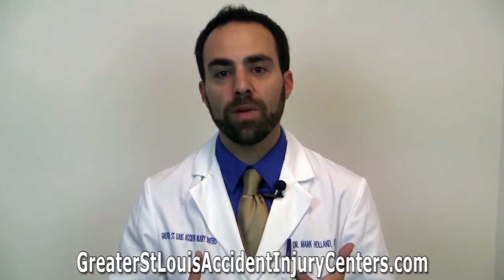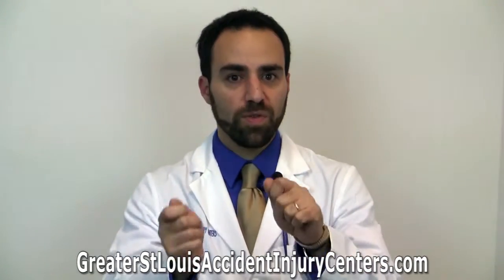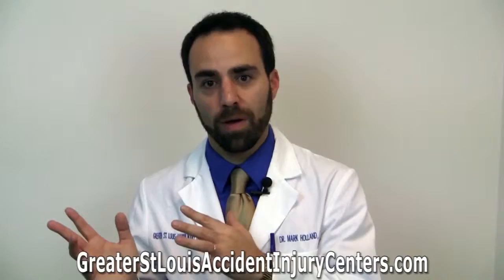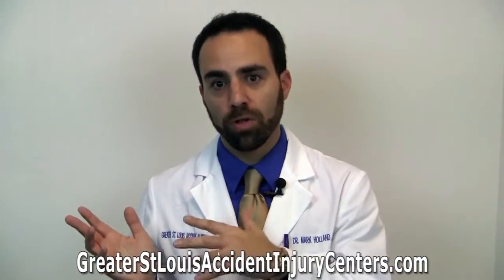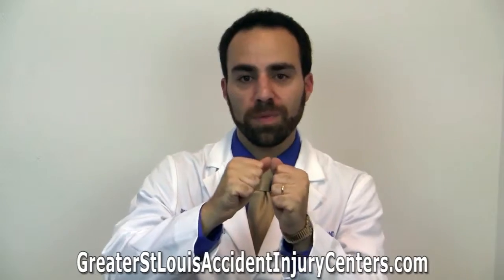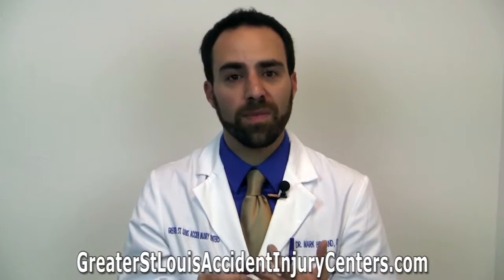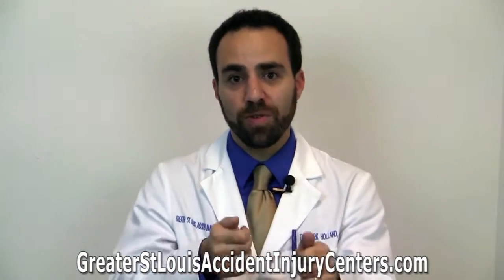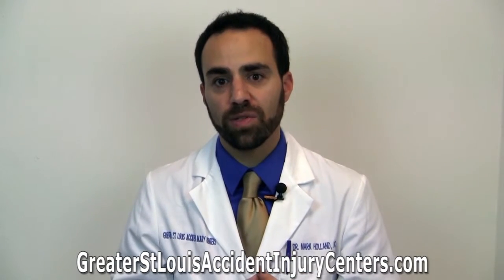Scoliosis Doctor St Louis Missouri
Chiropractors St. Louis Missouri, Dr. Mark Holland.

Accident and Pain Relief of St. Louis
916 Olive St., Suite 301